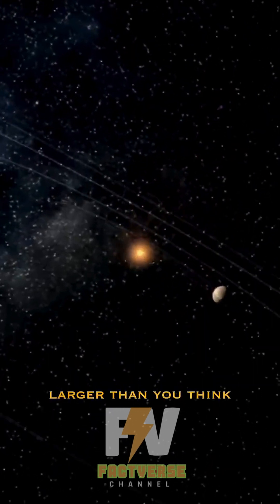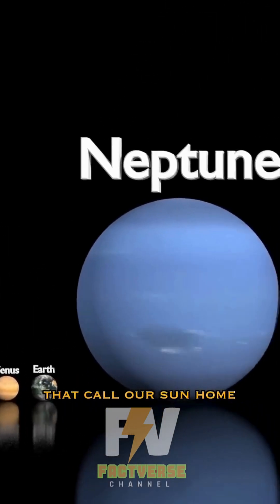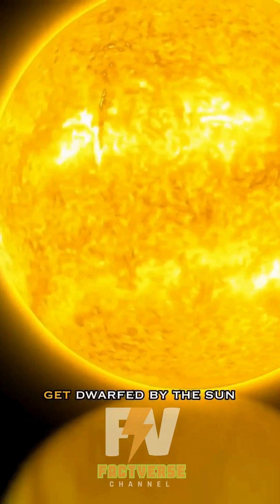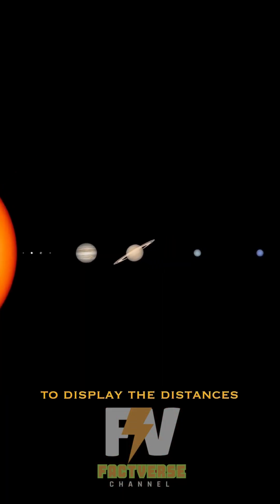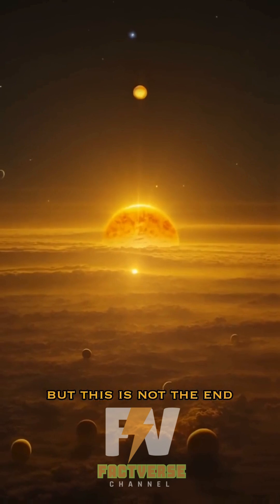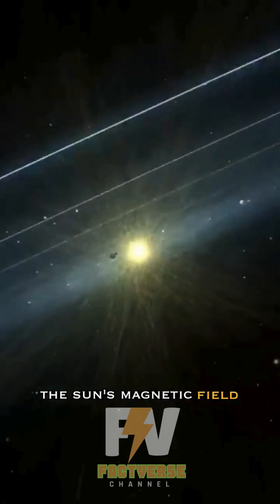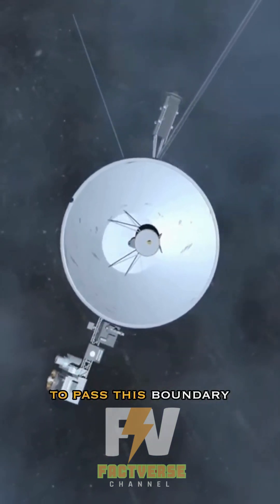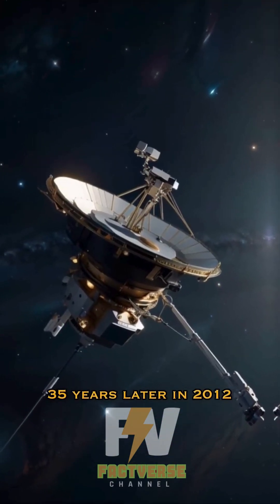🌌 "Our Solar System Is WAY Bigger Than You Think! 😲🚀" | FACTVERSE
Think you know how big our Solar System is? 🌍☀️ Think again! It’s way larger than most people imagine—stretching far beyond Neptune and Pluto into the mysterious Oort Cloud! 🪐✨

The distance from the Sun to the edge of the Solar System is so vast that light itself takes over a year to travel it! 🚀🤯

Join us as we uncover the true scale of our cosmic neighborhood and explore just how tiny we really are in the grand scheme of the universe! 🌠